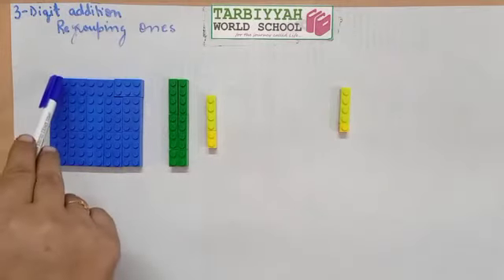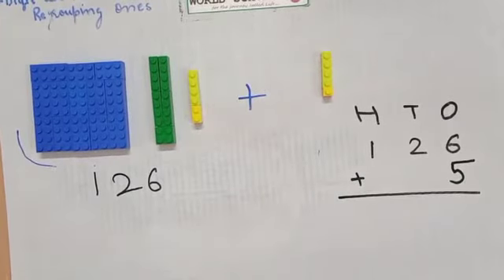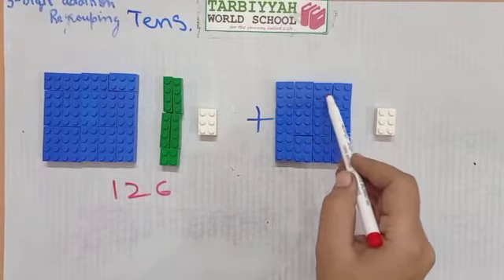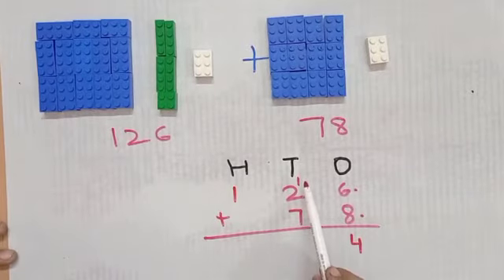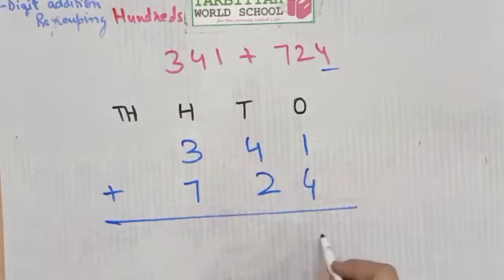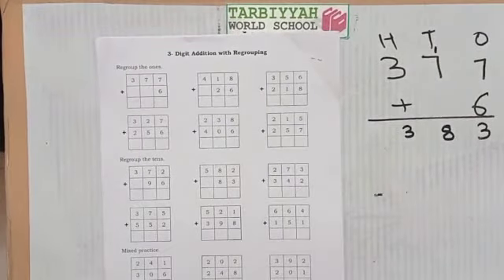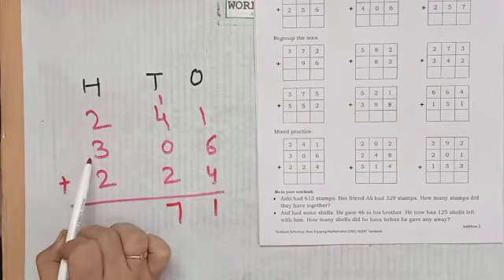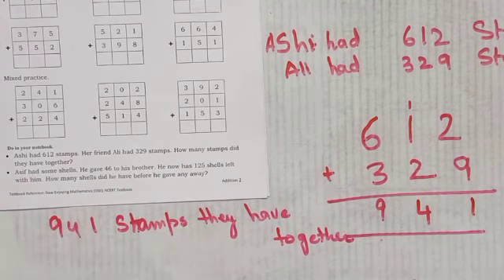Maths: Addition ~ Regrouping of Ones, Tens & Hundreds (Grade 3)